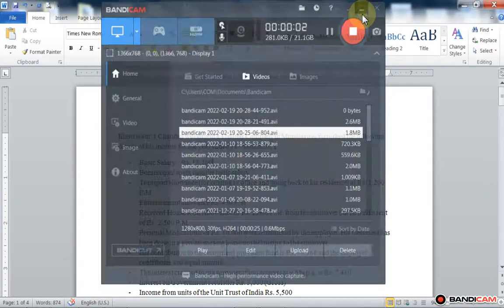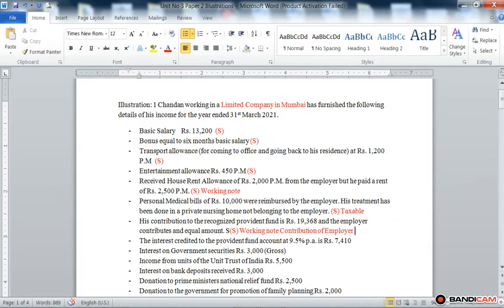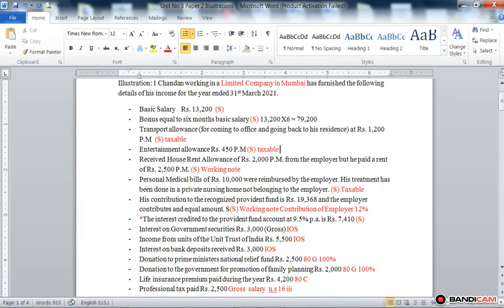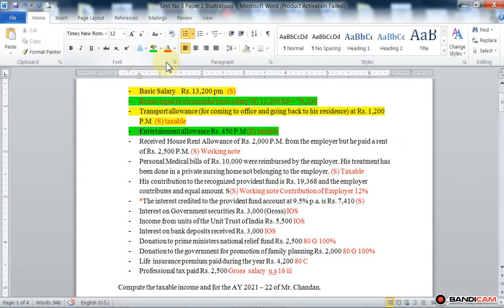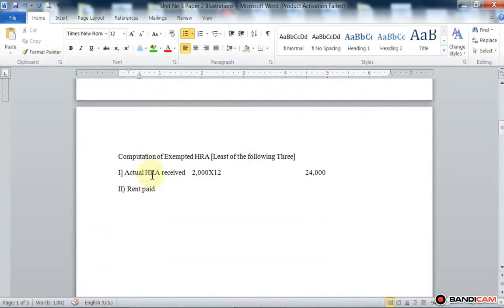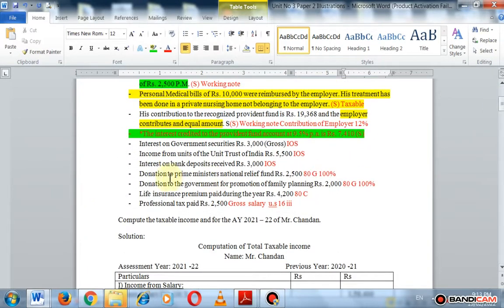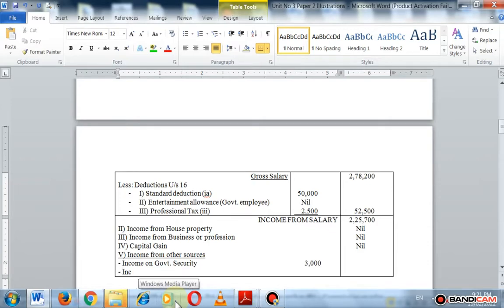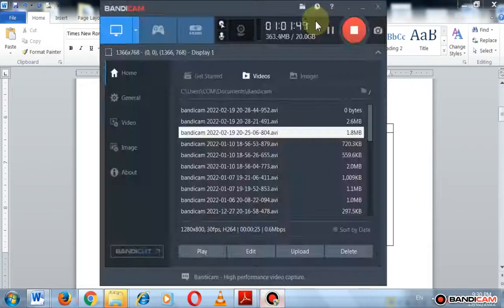Adv. Diploma in ITP unit 3 computation of total taxable income of an individual illustration 6